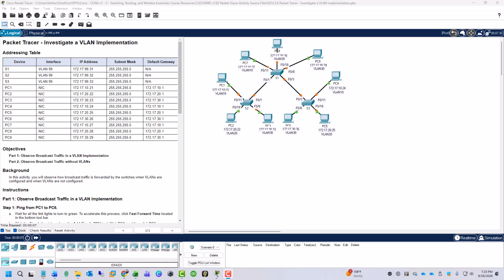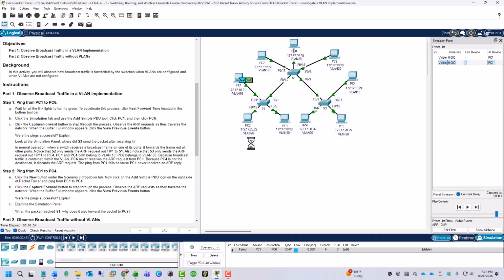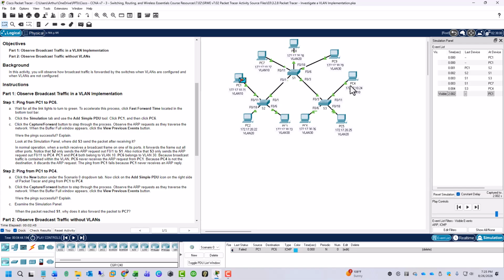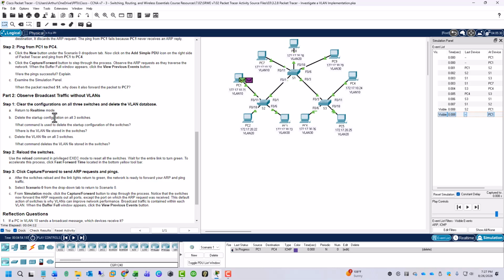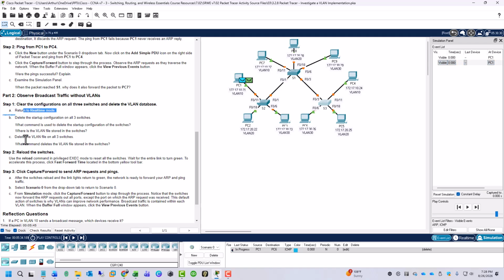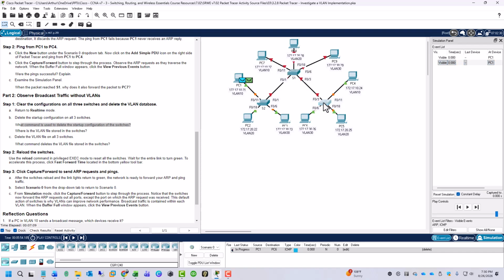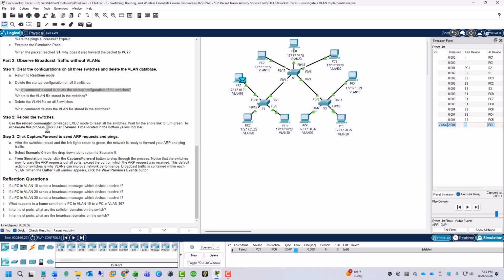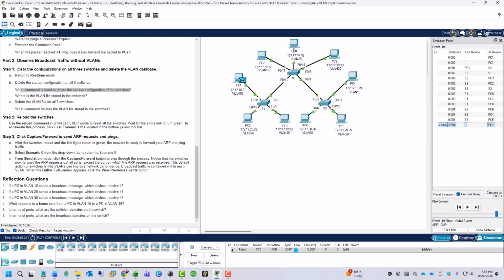CCNA2-SRWEv7 - 3.2.8 Packet Tracer - Investigate a VLAN Implementation